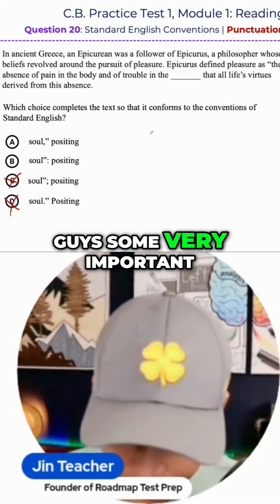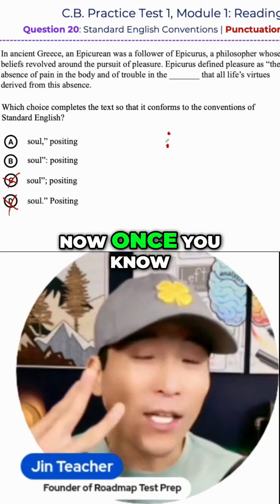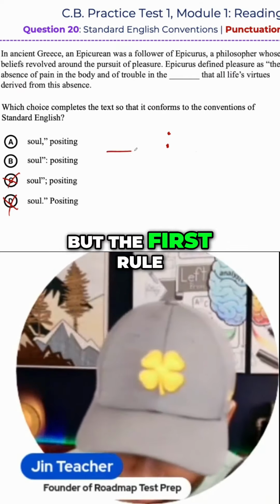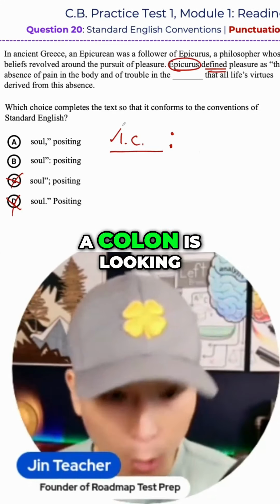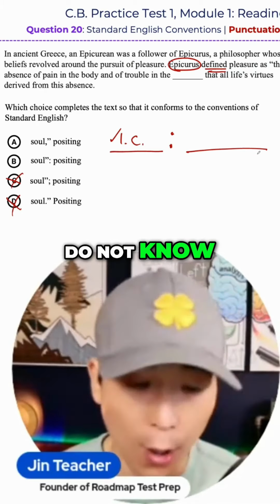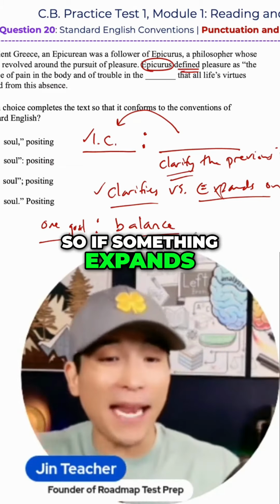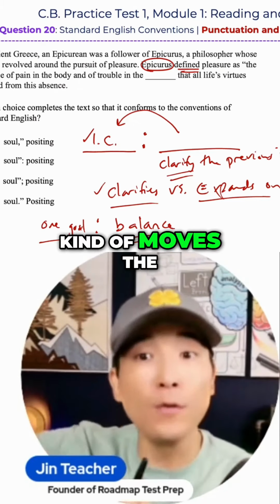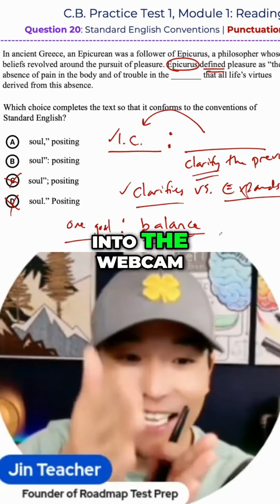Top 1% SAT Tips: 99% of Test-Takers Do NOT Know These Colon Rules 🎯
💯🔥 Want to ace SAT punctuation questions? Mastering colons is a must. In this video, I’ll teach you two essential colon rules:
✅ A complete sentence must come before the colon.
✅ What comes after the colon must clarify or explain.
These simple rules will help you spot and eliminate wrong answers in seconds. Don’t let punctuation questions trip you up—learn the secrets now!